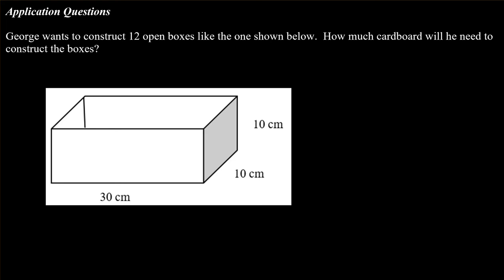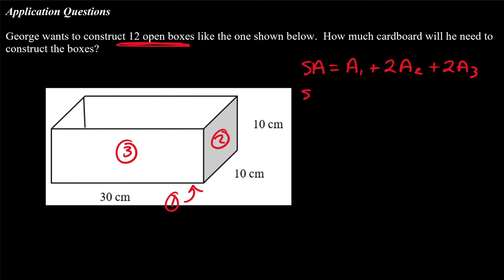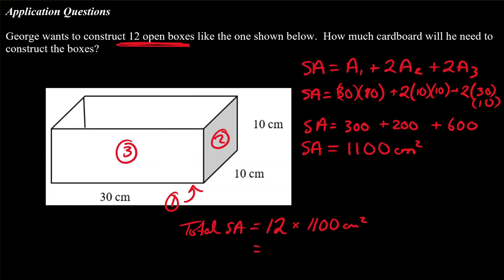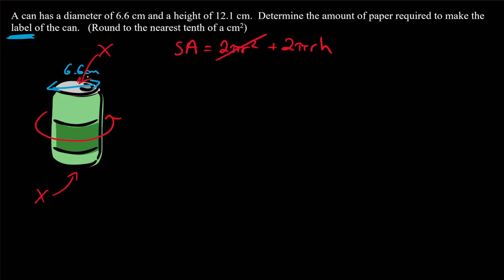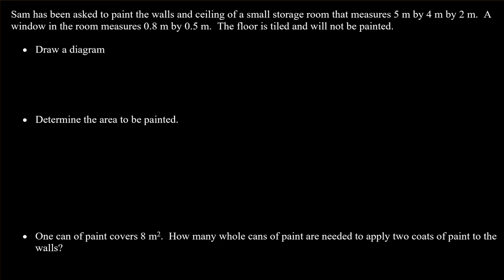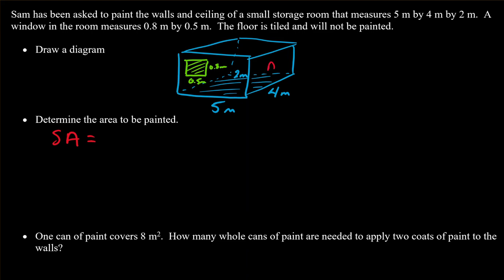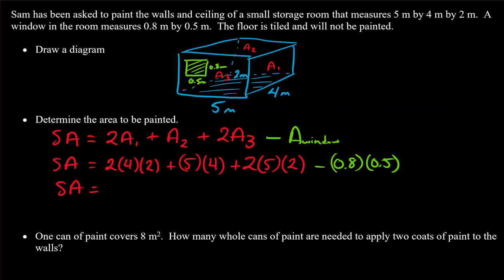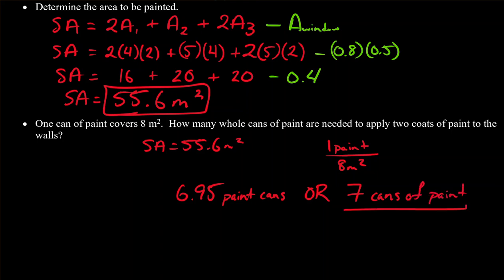Math 10C: Surface Area Application Questions